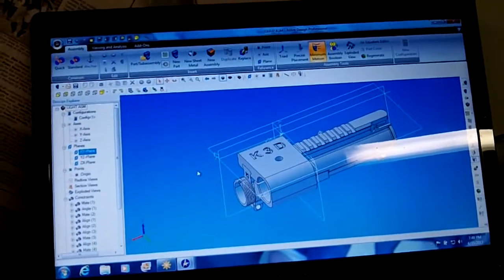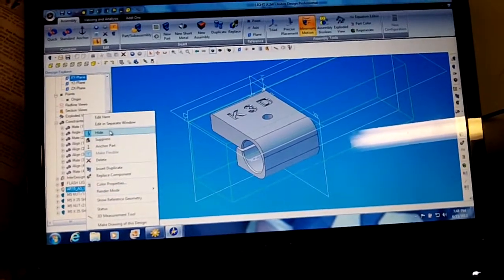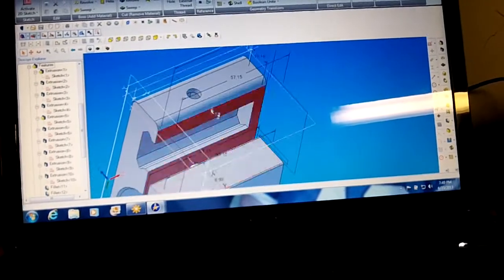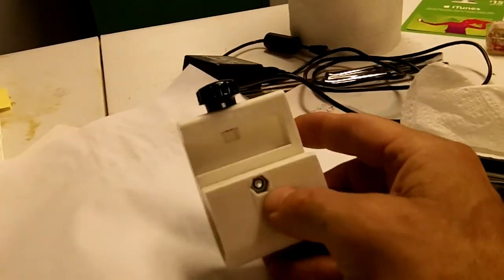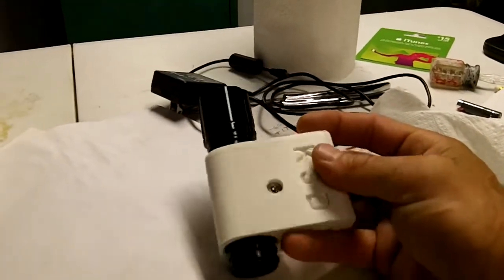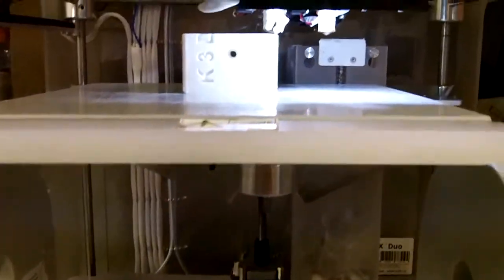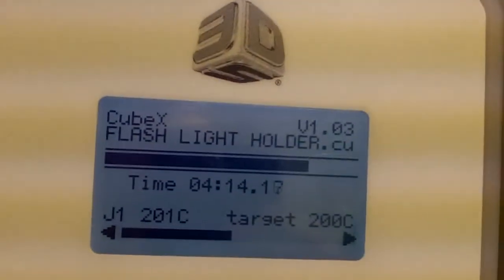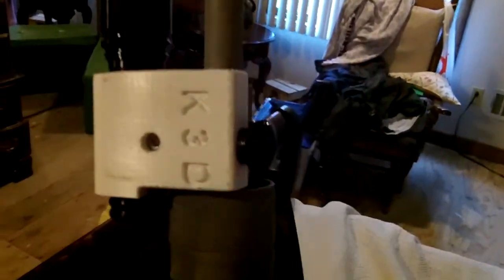3D printed flashlight holder attachment AR-15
Krug 3D Designs created a AR-15 flashlight holder Attachment using a 3D printer, we designed the attachment ourselves as well as printed it out. The attachment slides onto the front of the gun easy and needs 1 screw to hold it in place. Material used was PLA plastic